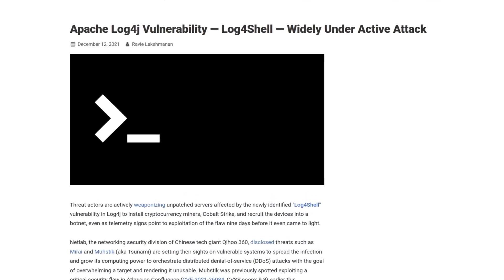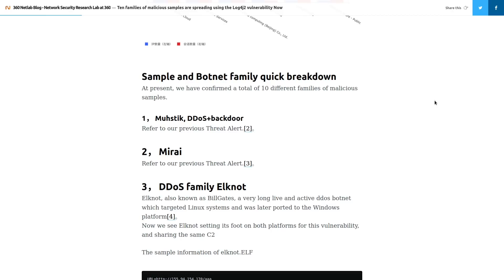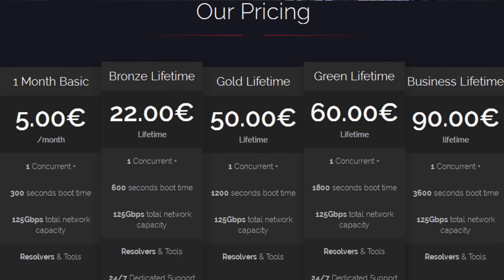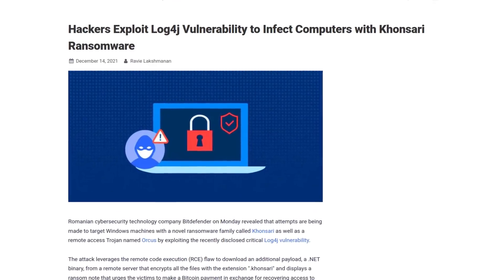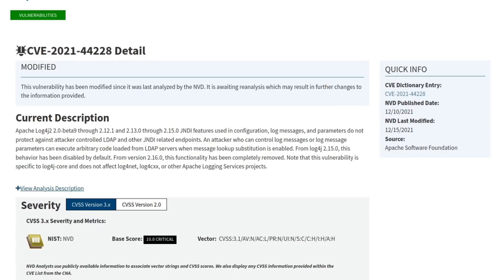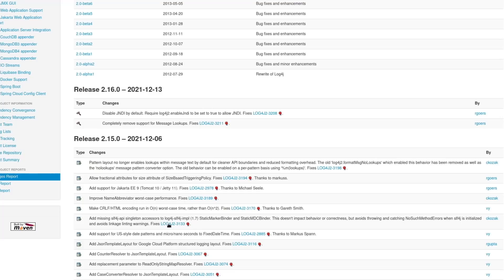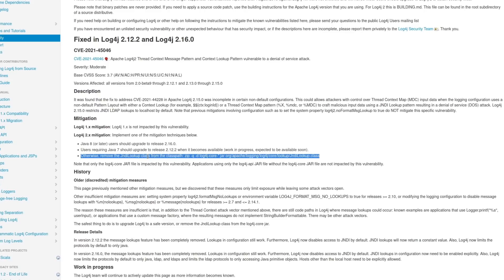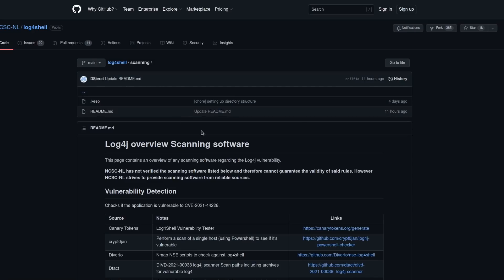Log4J Vulnerabilities Continue To Wreak Havoc on the Internet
In this video I discuss some of the botnets (Muhstik and Mirai) that are using the recently discovered vulnerability in the java logging library log4j.  Make sure to update to the latest version of log4j or switch to a different logger to avoid any breaches.

Monero
45F2bNHVcRzXVBsvZ5giyvKGAgm6LFhMsjUUVPTEtdgJJ5SNyxzSNUmFSBR5qCCWLpjiUjYMkmZoX9b3cChNjvxR7kvh436

Dash
Xh9PXPEy5RoLJgFDGYCDjrbXdjshMaYerz

Zcash
t1aWtU5SBpxuUWBSwDKy4gTkT2T1ZwtFvrr

Chainlink
0x0f7f21D267d2C9dbae17fd8c20012eFEA3678F14

Bitcoin Cash
qz2st00dtu9e79zrq5wshsgaxsjw299n7c69th8ryp

Etherum Classic
0xeA641e59913960f578ad39A6B4d02051A5556BfC

USD Coin
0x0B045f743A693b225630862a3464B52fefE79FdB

bc1qyj5p6hzqkautq4d3zgzwfllm7xv9wjeqkv857z

Ethereum
0x35B505EB5b717D11c28D163fb1412C3344c7684d

Litecoin
LQviuYVbvJs1jCSiEDwWAarycA4xsqJo7D

DOGE
D7MPGcUT4sXkGroGbs4QVQGyXqXd6QfmXF